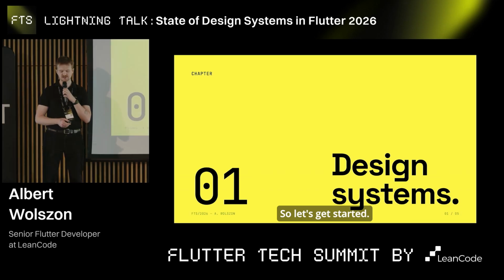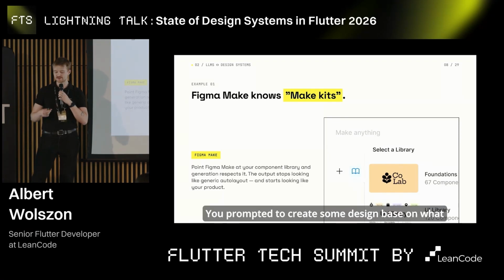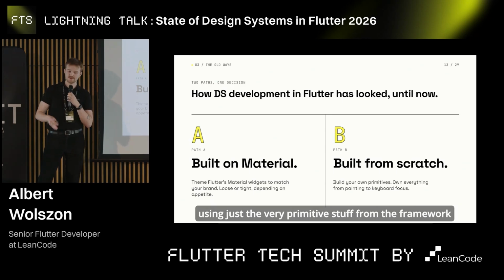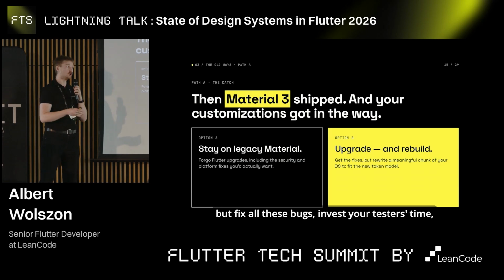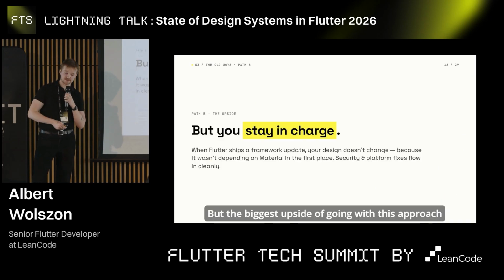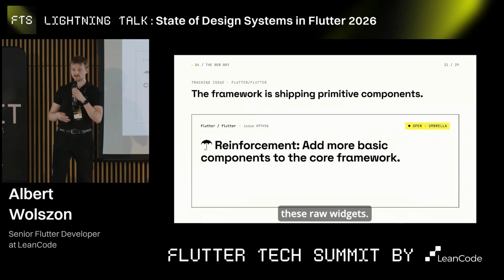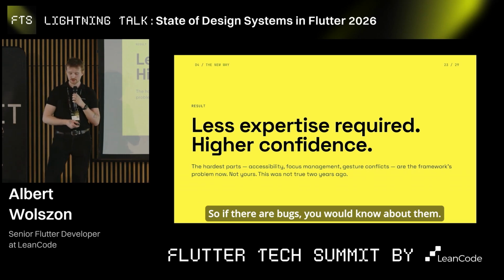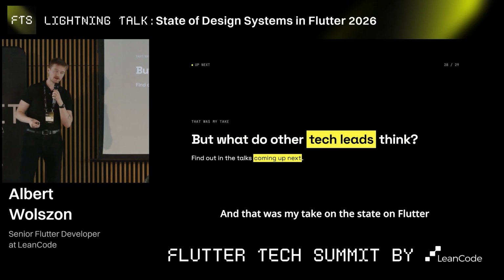Design Systems in Flutter 2026: What's Actually Changed?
Design systems in Flutter are quietly entering a new era. This talk traces the shift from theming Material and building widgets from scratch to a third path built on Flutter’s emerging raw primitive widgets — and looks at how LLM tooling like Figma Make and Claude Design is changing what a design system is.

Lighting Talk by Albert Wolszon, LeanCode